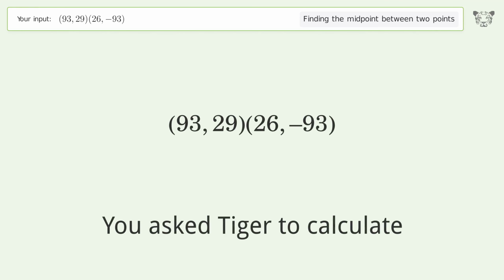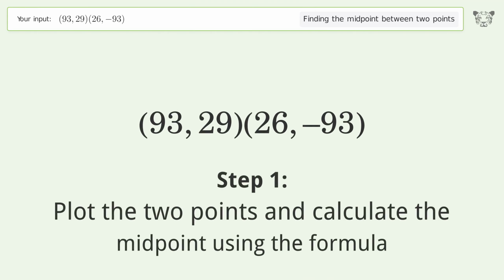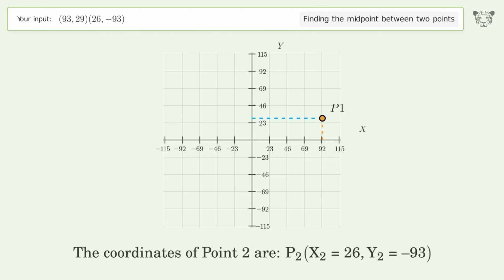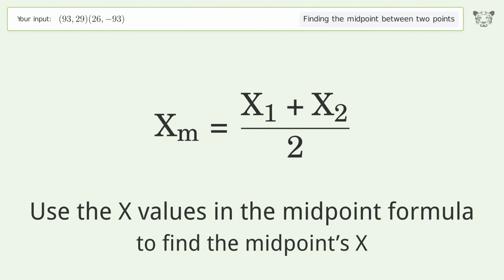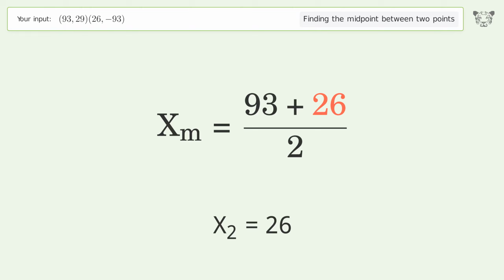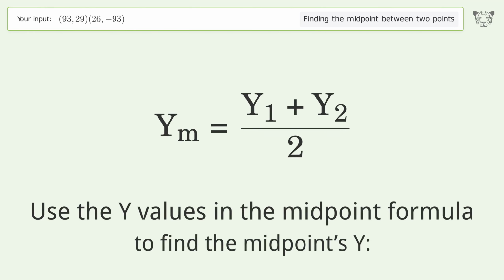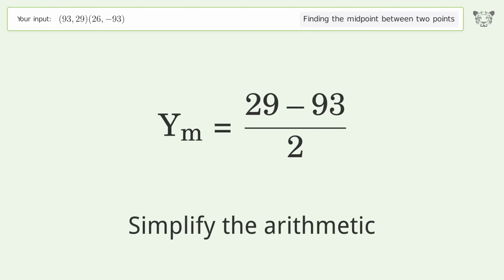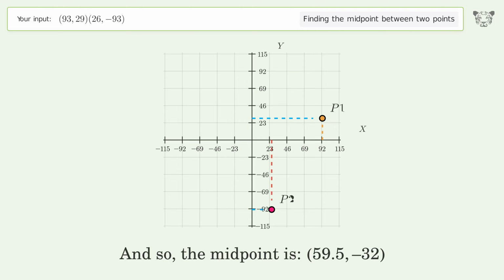Find the midpoint between two points p1 (93,29) and p2 (26,-93): Step-by-Step Video Solution